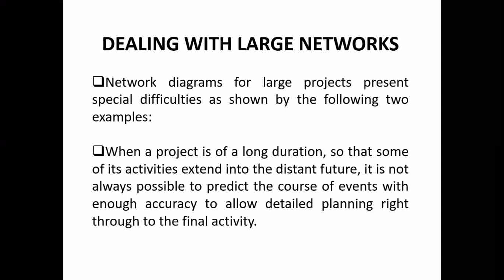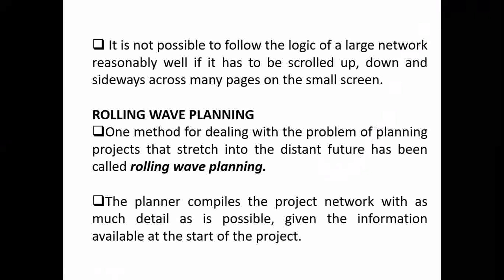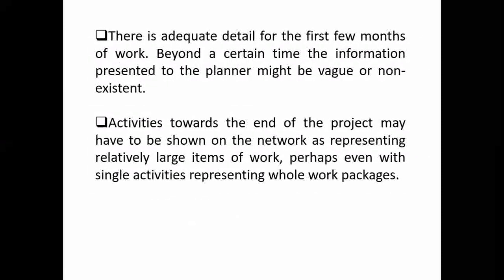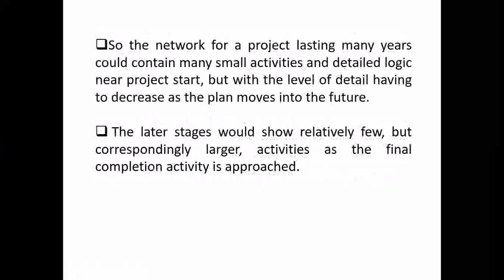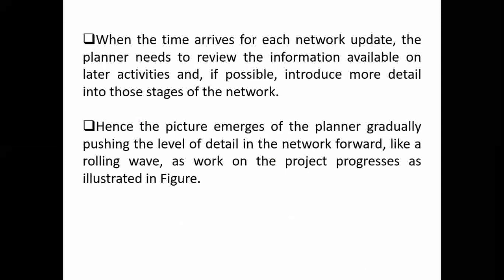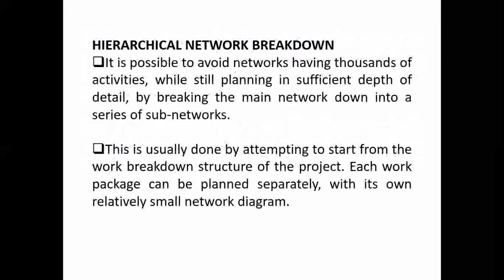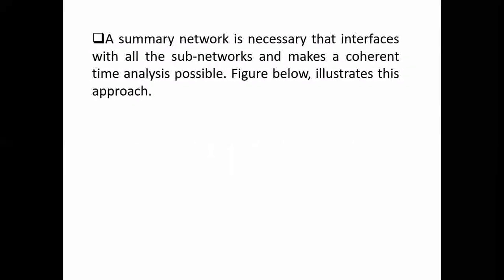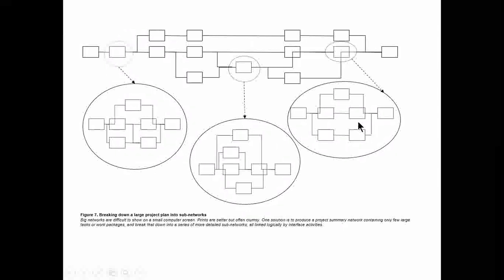PROJECT SOFTWARE MANAGEMENT-DEALING WITH THE LARGE NETWORKS (LECTURE 6)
This video helps the project management students to understand the problems with large networks and the solutions to the problems associated with large networks.